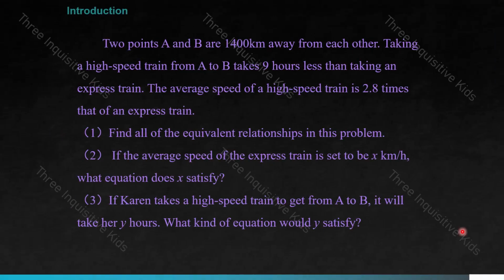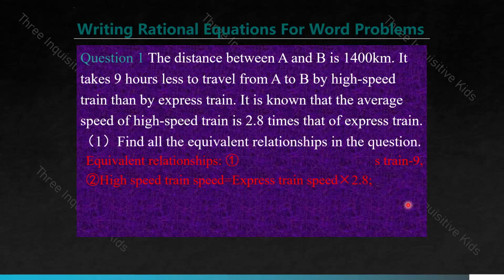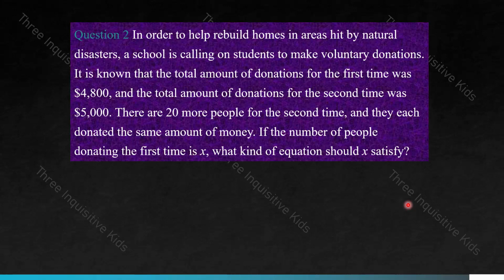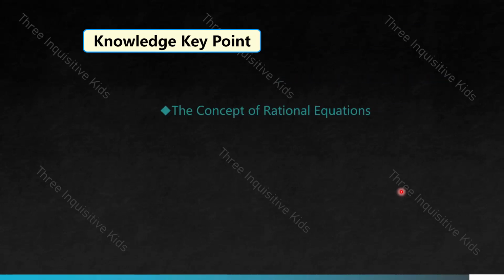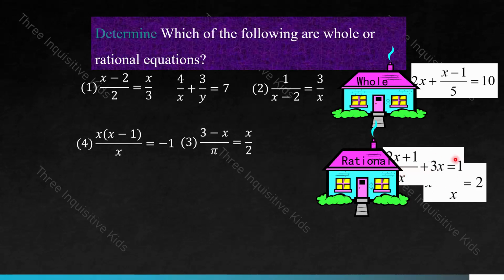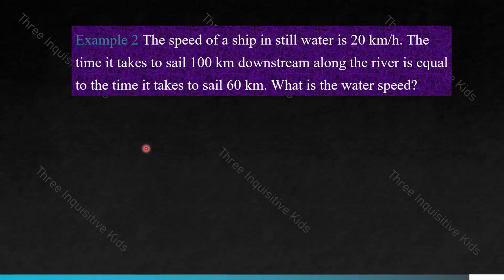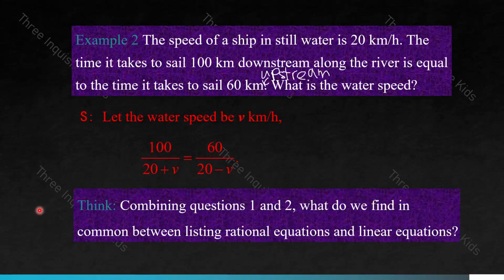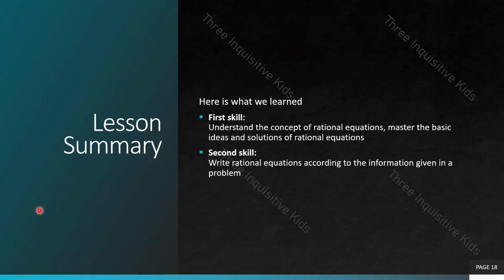8th Grade Math | Unit 12 | Intro to Rational Equations | Lesson 12.4.1 | Inquisitive Kids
In this lesson you will learn about the concept of rational equations.

0:00: Introduction
1:48: Writing Rational Equations For Word Problems
8:18: Class Summary